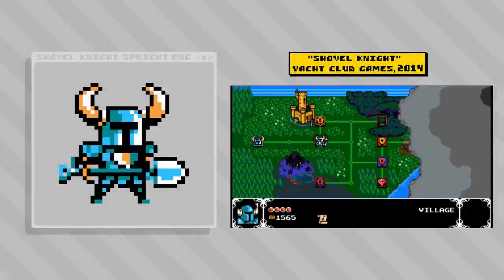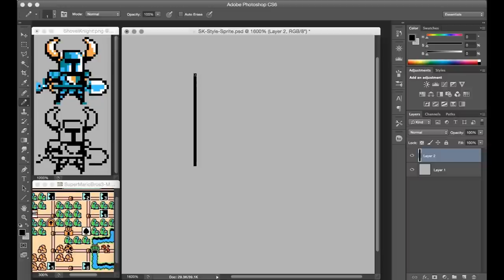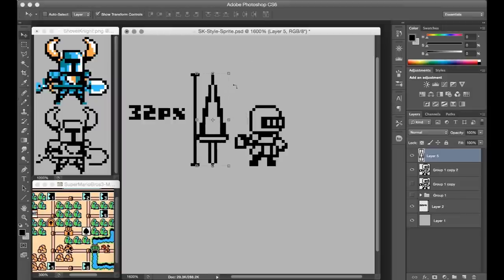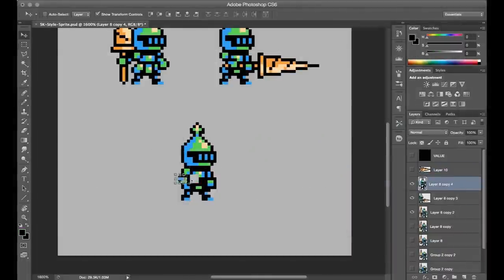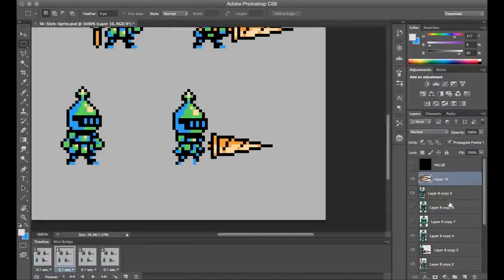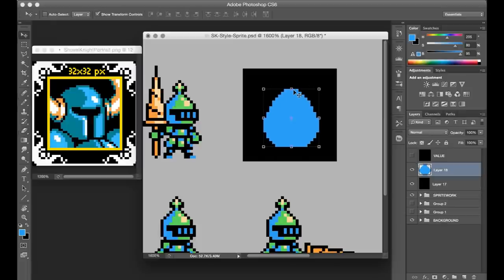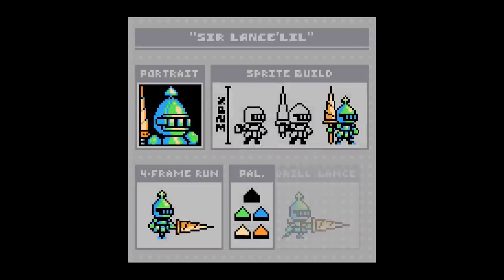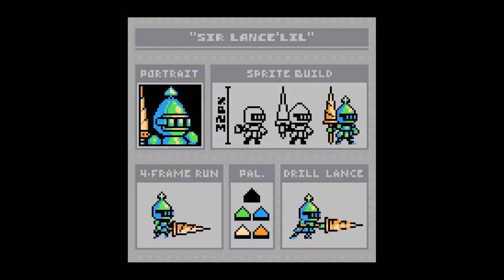Making my own 'Shovel Knight'-inspired character sprite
In this video, I attempt to make my own original character sprite inspired by the artwork and styling of the game ‘Shovel Knight’, and share some of the design choices and spriting along the way!

0:00 Intro
0:06 Sprite Parameters
0:53 Sprite Work
2:34 Walk Animation
3:30 Drill Lance
3:57 Portrait
4:49 Final Artwork
5:44 VID OVER